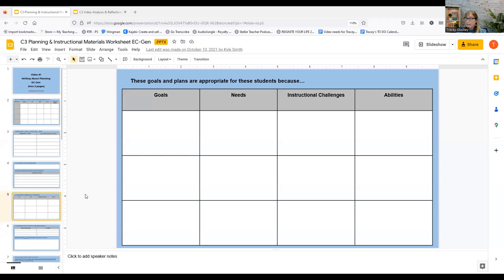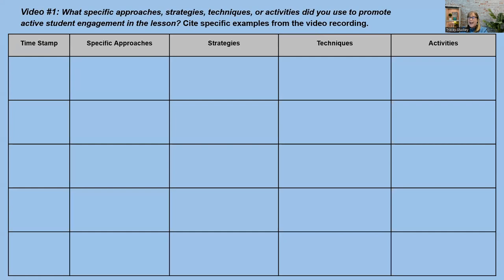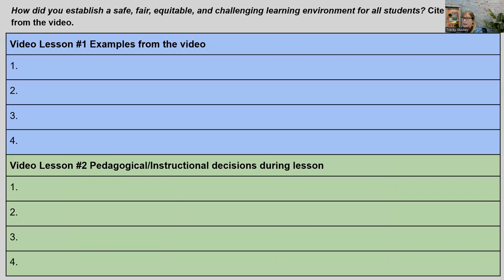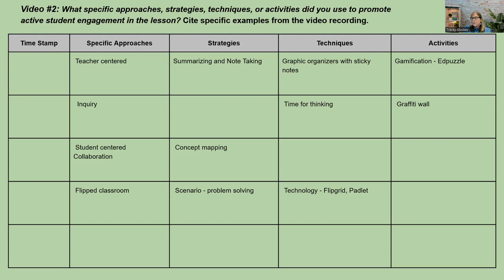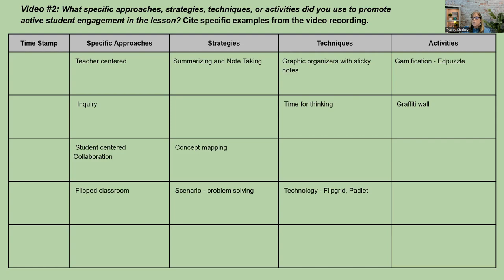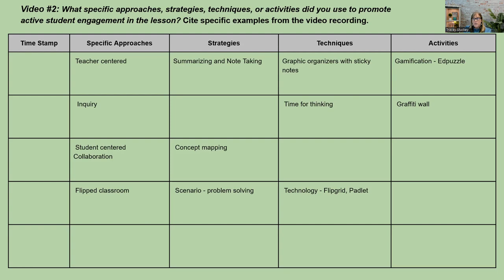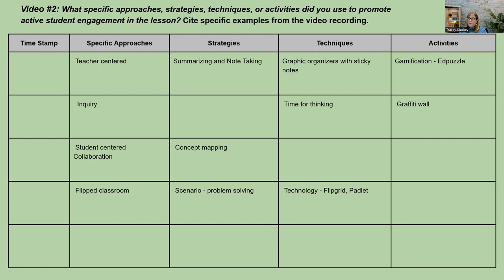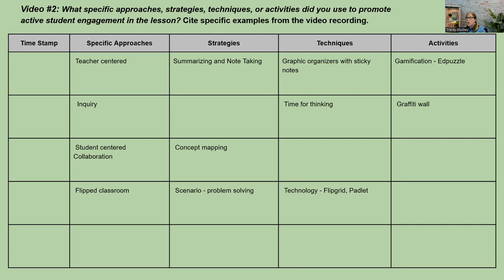NBPTS Component 3 WRITTEN COMMENTARY QUESTION- approaches, strategies, techniques and activities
Want more support? Join a workshop today.

Tracey breaks down one of the questions in the National Board for Professional Teaching Standards Component 3 section about Written Commentary: What specific approaches, strategies, techniques, or activities did you use to promote active student engagement in the lesson? Cite specific examples from the video recording.

Make sure not to miss a single video from Tracey!
Tracey Bryant Stuckey
Master NBCT Coach